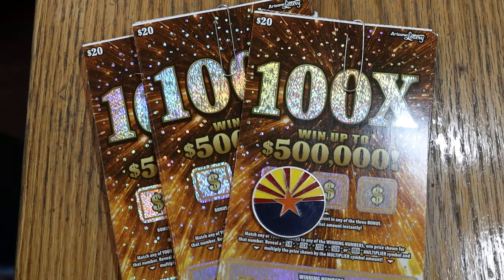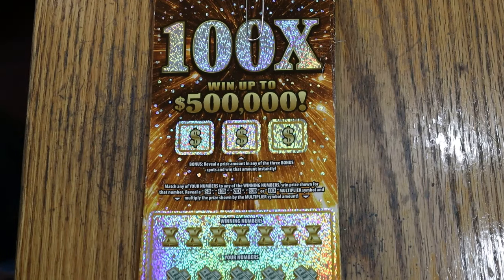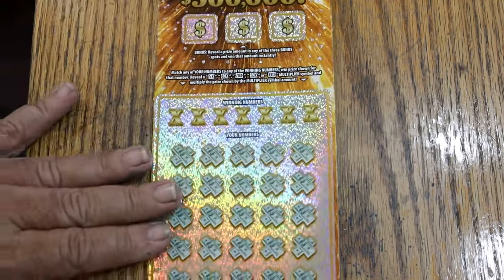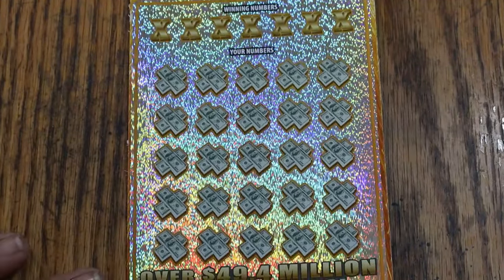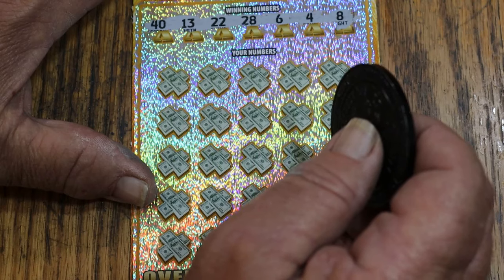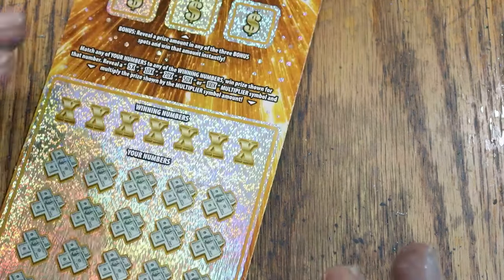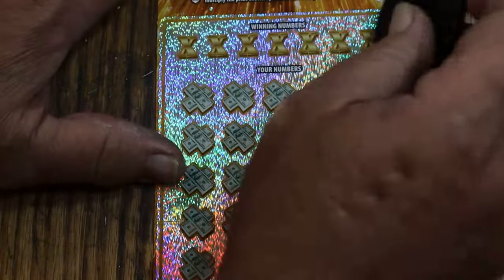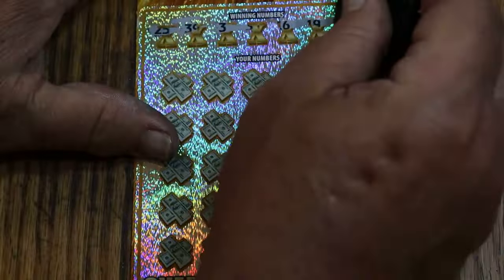💥FULLBOOK $20💥100X💥PART ONE💥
ANOTHER BOOK OF BIGBOYS ON DECK! 😎